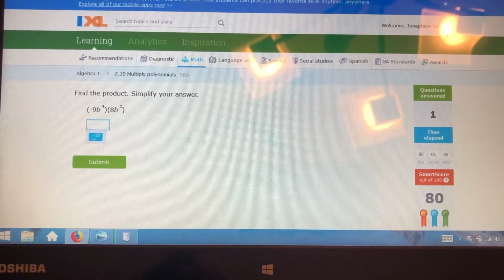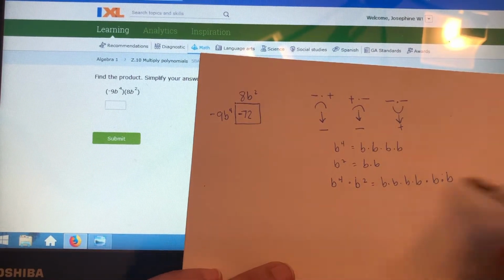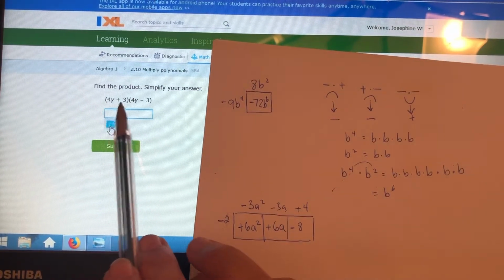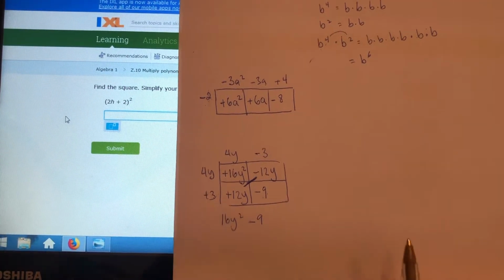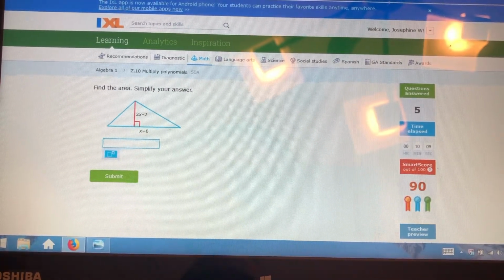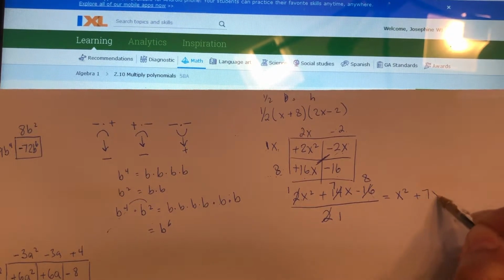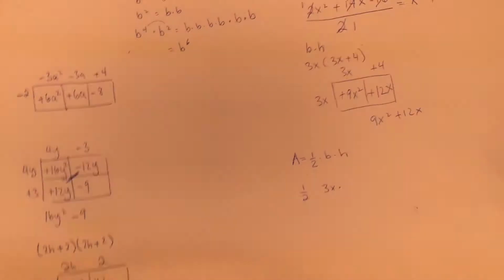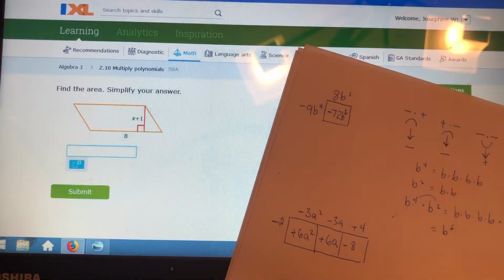Z 10 Multiplying Polynomials IXL